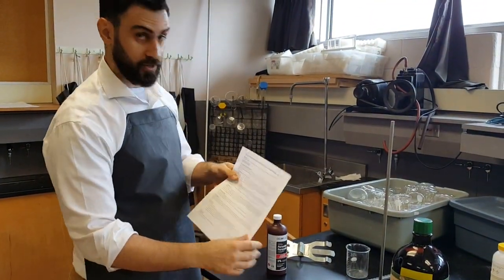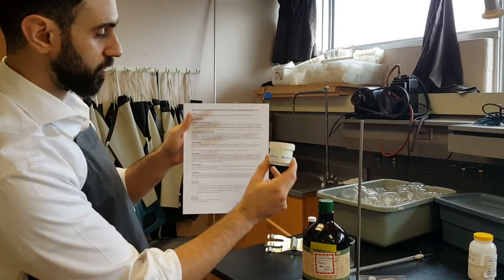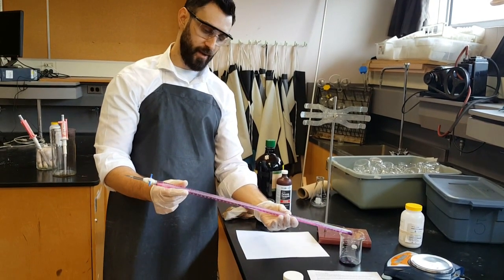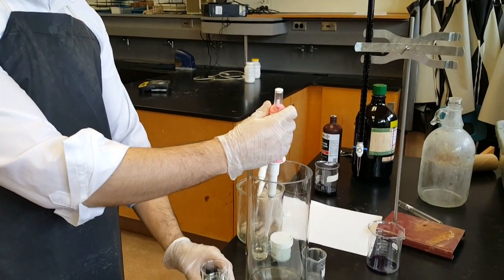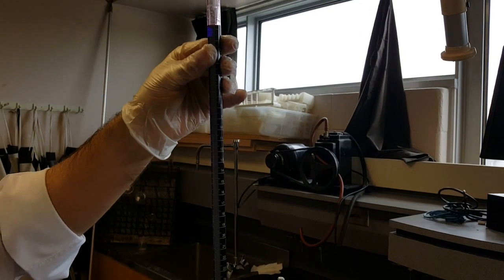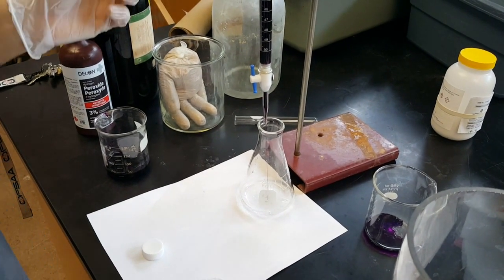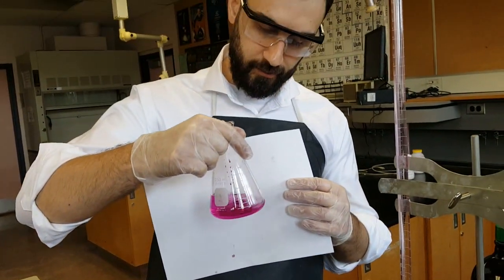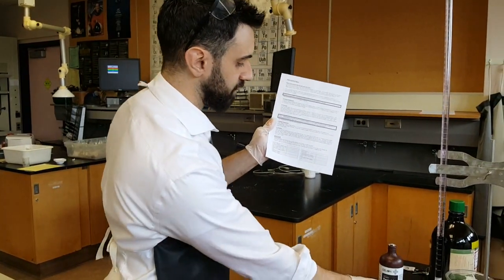Redox Titration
A sample redox titration for your Redox Titration Lab with Hydrogen Peroxide. Please note: at one point, I was distracted and put the pipette down sideways. Please don't do this as it gets solution/acid into the interior of the pipette and damages them. Thank you!